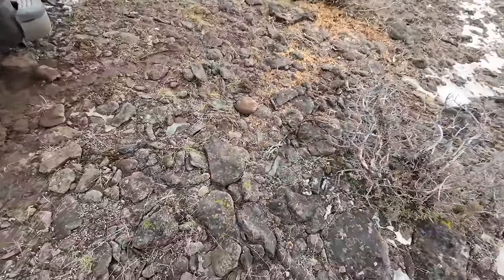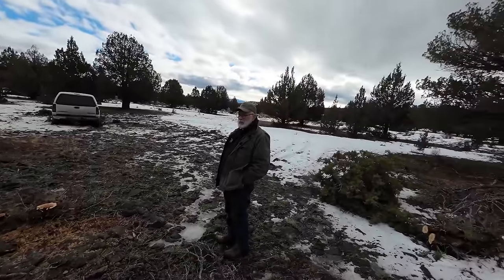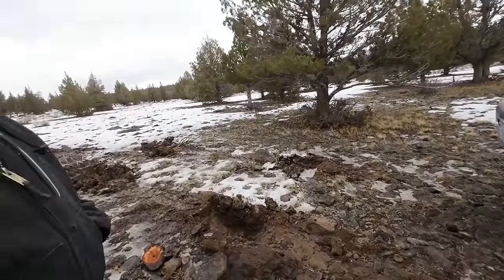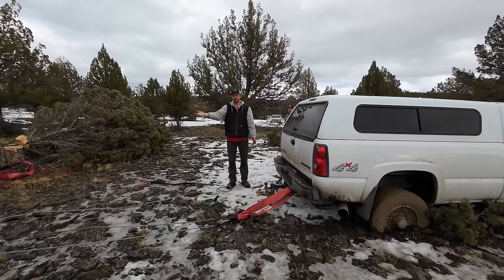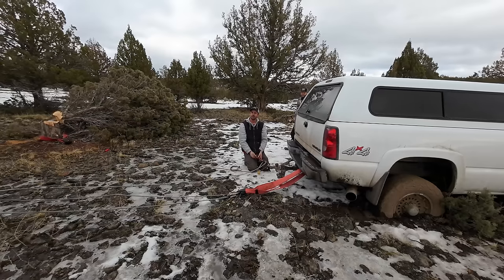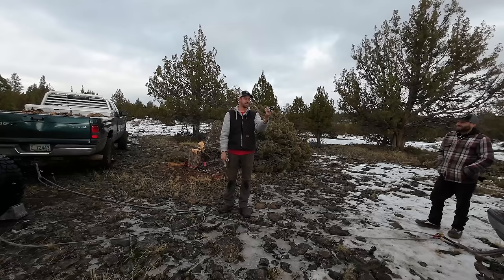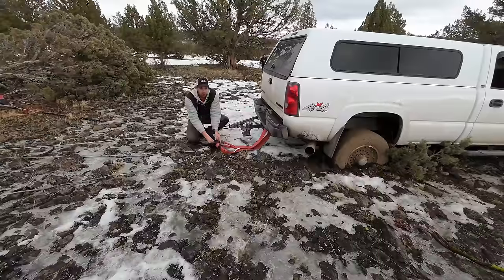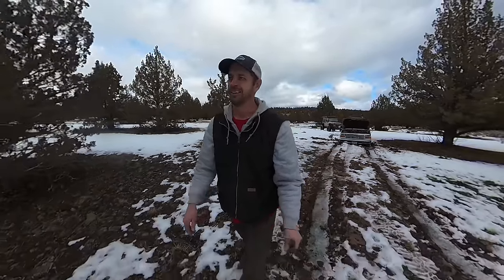Ford, Chevy, and Dodge all stuck. Can a Jeep pull them out??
A Dodge truck was out getting firewood when it got stuck in the mud in the Volcanic ash flats, so Chevy was brought in to pull it out, but got stuck as well.  Then the Ford came along to get the both of them and also got stuck.   All three were heavy Diesel trucks and sunk to the frames, so there was a Cummins, a Duramax, and a Powerstroke all in a row.    Unfortunately some very cold weather came in that night and the mud turned to ice, freezing the trucks in place.   A couple days after they got stuck, I took my @Jeep TJ-6 down to see if I could them out.
With them being frozen so hard into the ground, all three were VERY hard pulls with the @harborfreight Badlands winch, but by using the other trucks as anchors I was able to get them all out.   I did have one issue when one of my cheap Amazon special soft shackles pulled apart while not even close to its rated load.   So I replaced is with a @YankumRopes soft shackle and put twice as much pull on it without issue.   Quality gear definitely matters and I learned a cheap lesson with that failure.

Oh, and I said @MattsOffRoadRecovery to get more views, let’s see if it works!

Yankum Ropes

American Track Truck
Americantracktruck.com

Mailing address:
Cascade Heavy Rescue
740 NE 3rd St